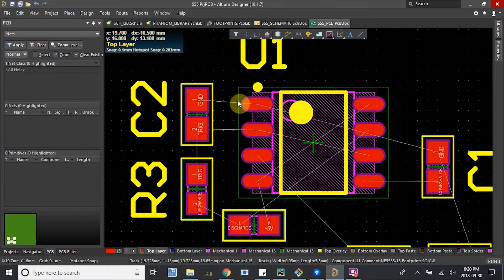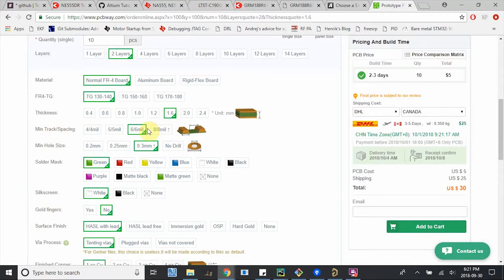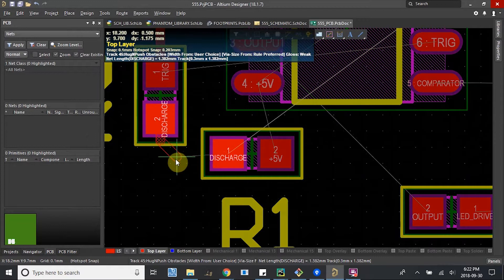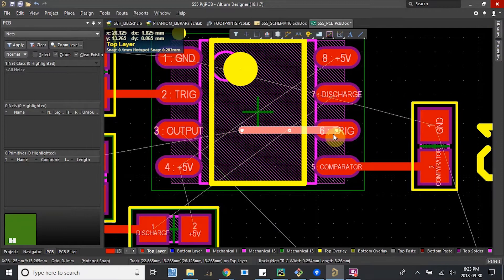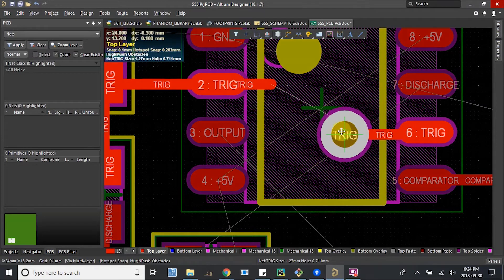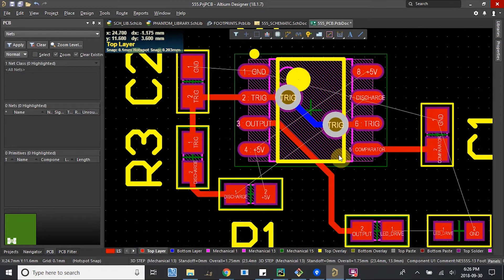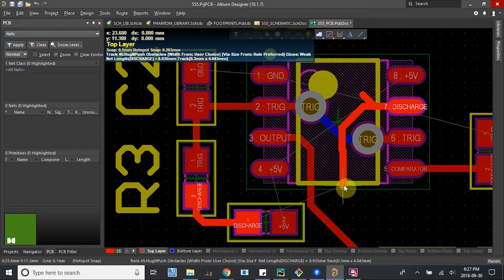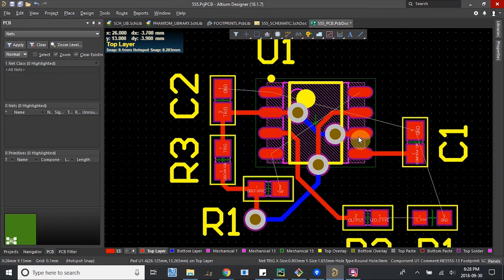Team Phantom - Altium Tutorial #9: Routing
In this video we go over how to begin routing and connecting components on your PCB.